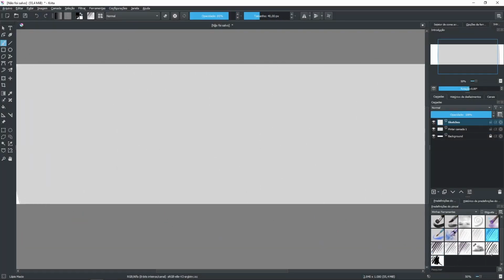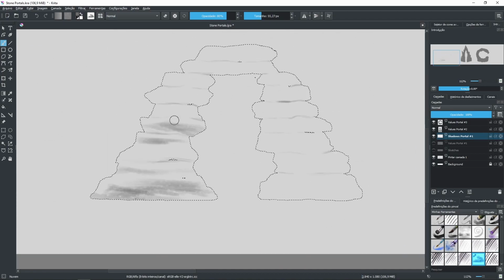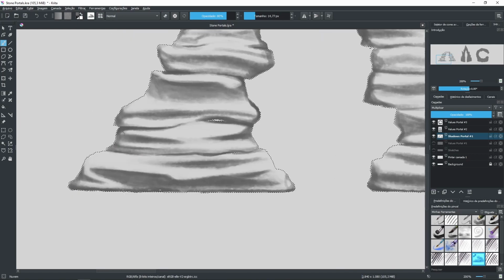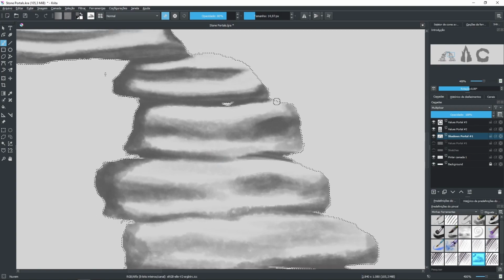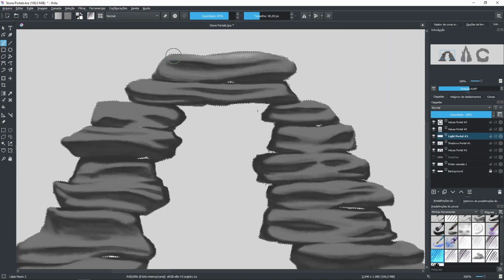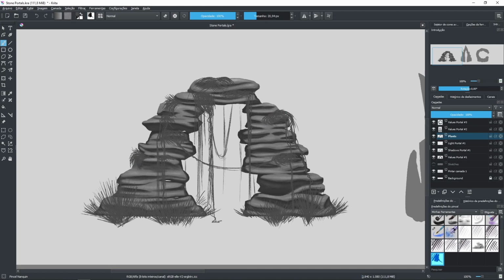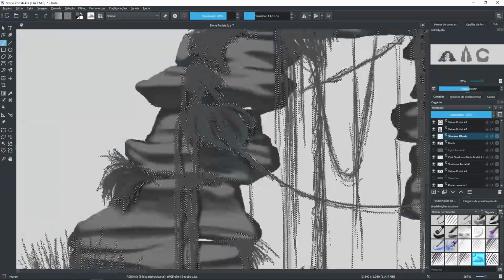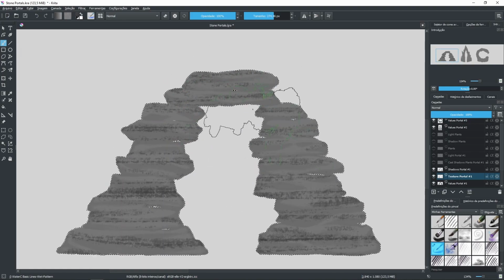Creating a Stone Portal (Digital Painting)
Hey everyone!
In this video I explain the steps I took to create a digital painting of a stone portal. The idea I had was to create something kinda ancient, long forgotten and deactivated.
One thing I noticed and also received some feedback from the artistic community, is that the elements of this painting could have had more variation in color and size. I totally agree! I'll pay more attention to these details in my next paintings!
Tell me what you think of the painting, and also if there's anything else you would like to see on my videos.